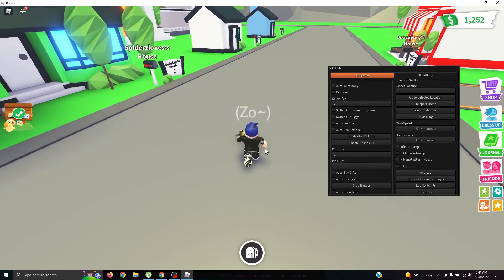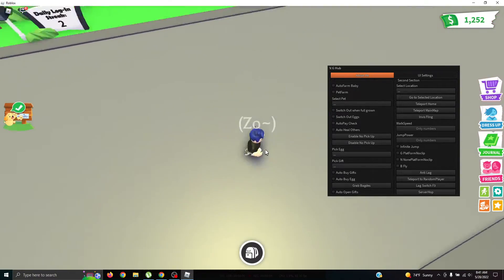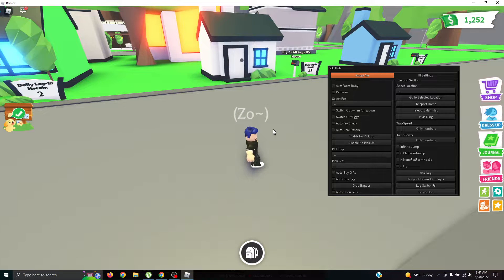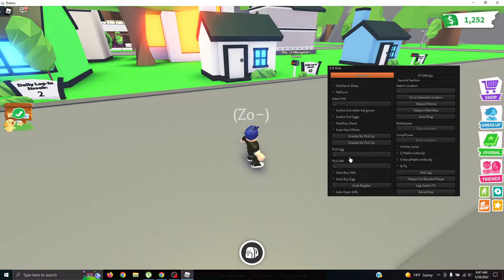why you should use synapse. (failed review because of jjsploit)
meh I means its free but really?